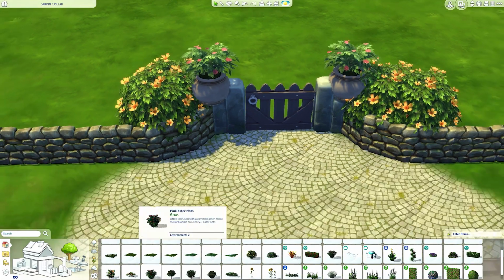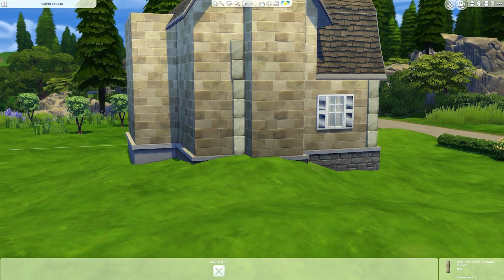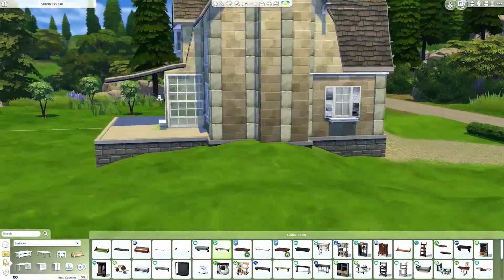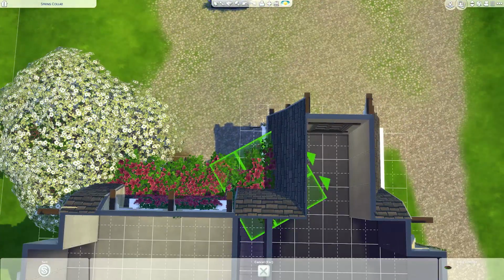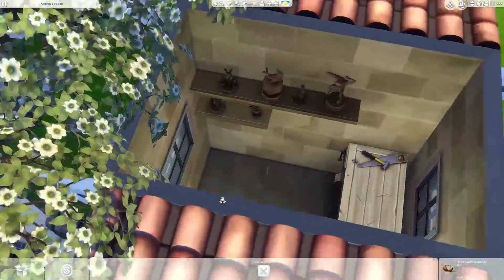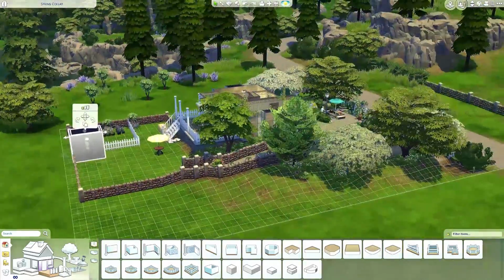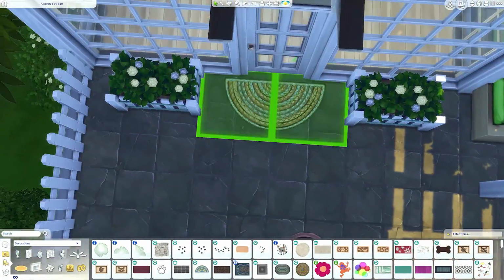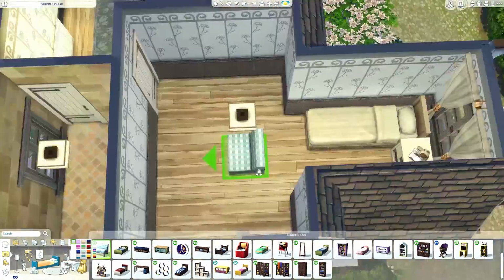Bluebell Cottage | Spring Collab | The Sims 4 Speed Build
Hello friends!

Here is my addition to the SpringCollab organised by the wonderful SatiSim.